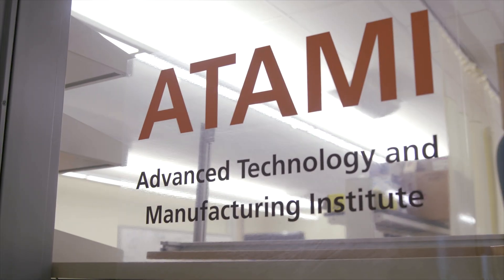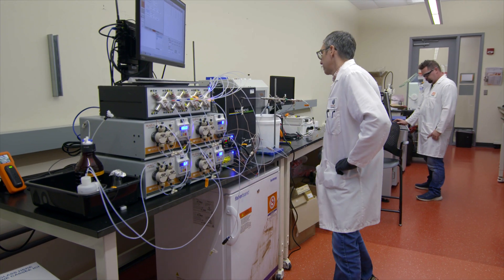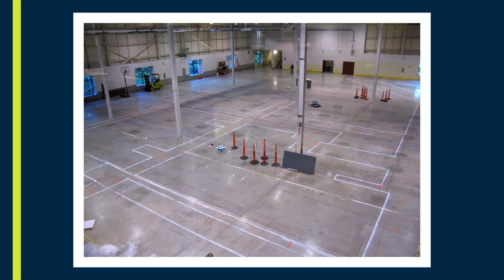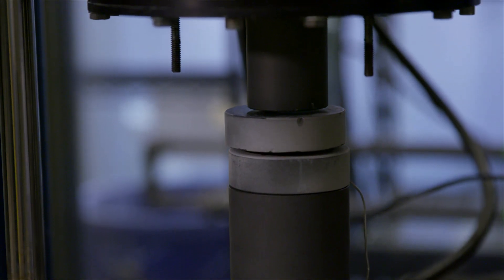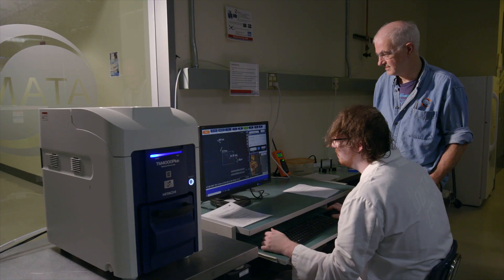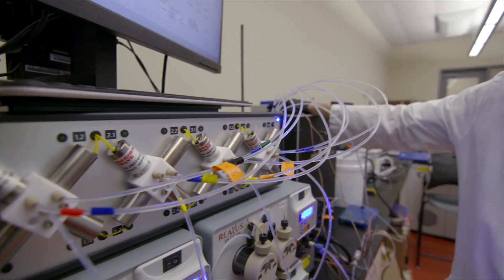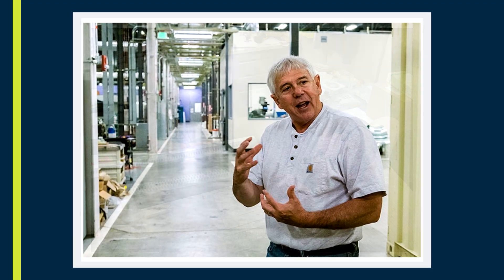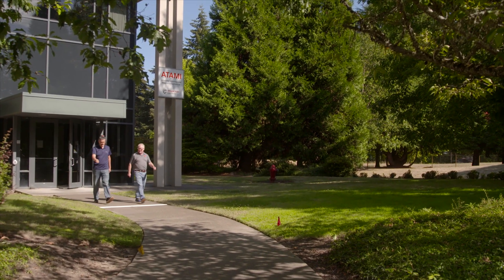2024 Oregon Visionary Award: ATAMI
The Advanced Technology and Manufacturing Institute (ATAMI) is a 2024 Oregon Visionary Award honoree.